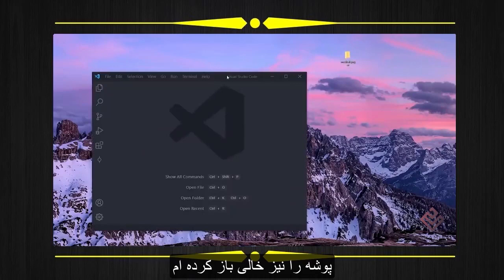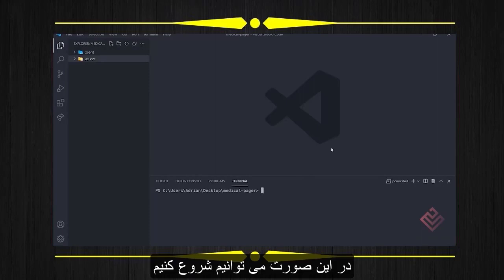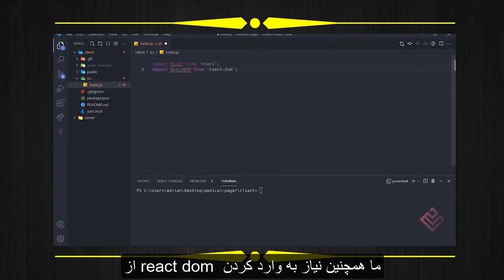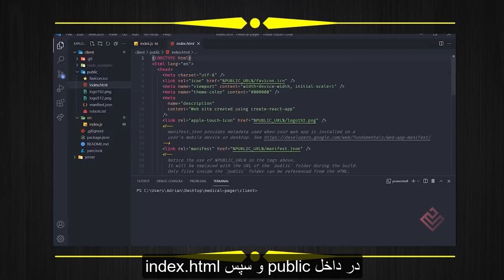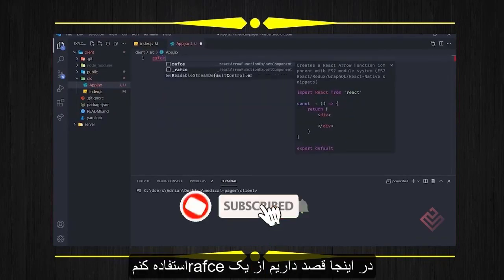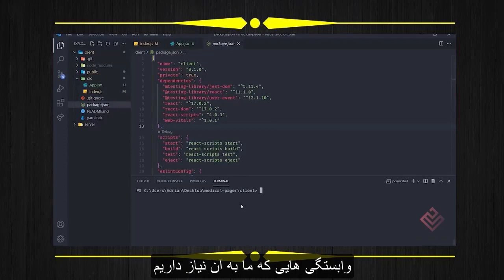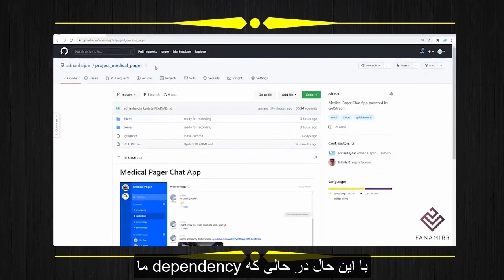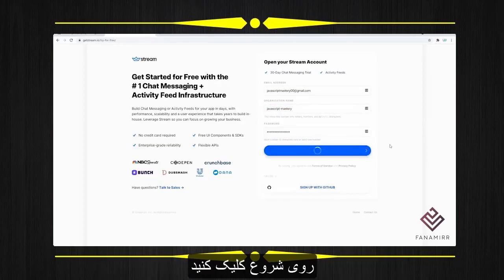ساخت و استقرار یک برنامه پیام کوتاه چت با احراز هویت و پیامک - قسمت 2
با چت های مستقیم و گروهی ، ایموجی ها و واکنش ها ، پشتیبانی Gif داخلی ، امکان ویرایش و حذف پیام ها ، دستورات تخصصی و موارد دیگر ، این مسنجر بهترین برنامه چت است که در حال حاضر می توانید پیدا کنید.

همچنین نحوه کار با Stream را خواهید آموخت. GetStream.io پلت فرم شماره یک پیام رسانی چت است که به شما امکان می دهد برنامه های چت مقیاس پذیر و سفارشی را با استفاده از API های خود بسازید
چگونه به سادگی مسنجر (پیام رسان) بسازیم
بهترین و سریع ترین آموزش ساخت مسنجر